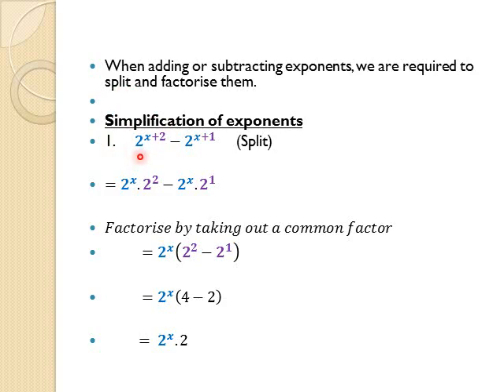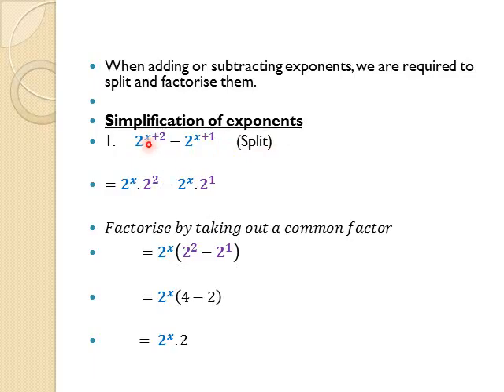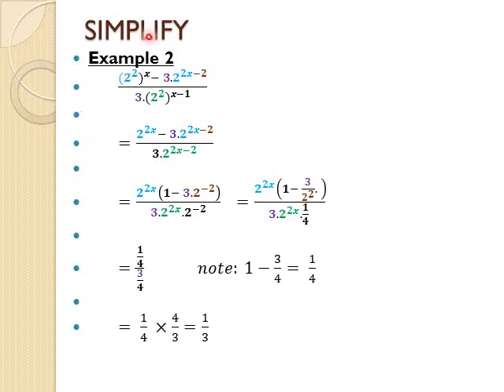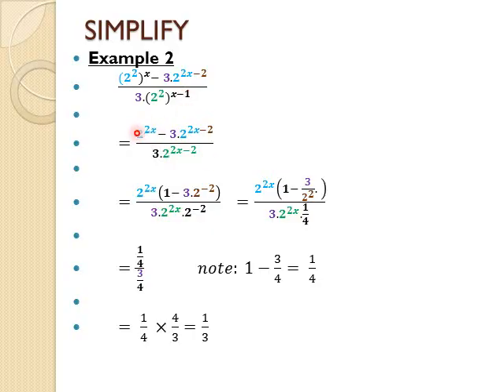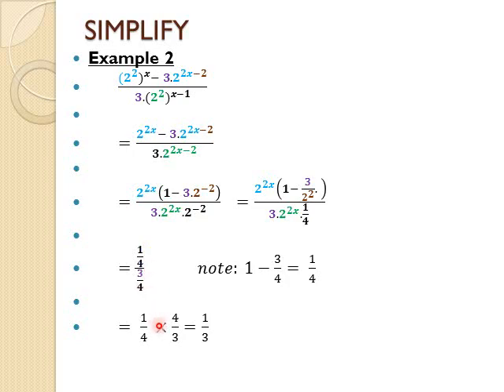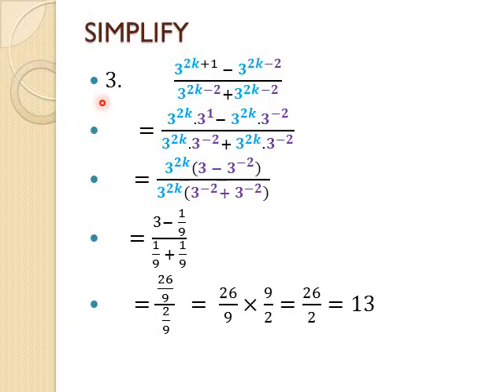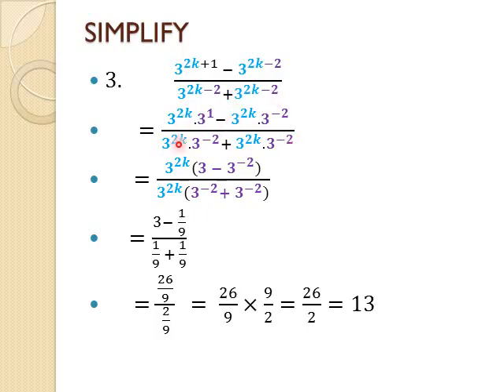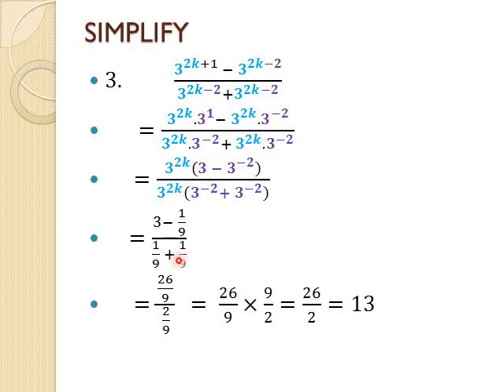2 3 EXPONENTS Adding and subtracting exponents